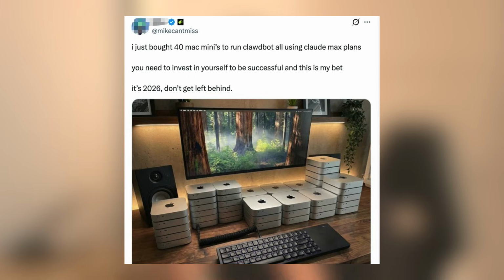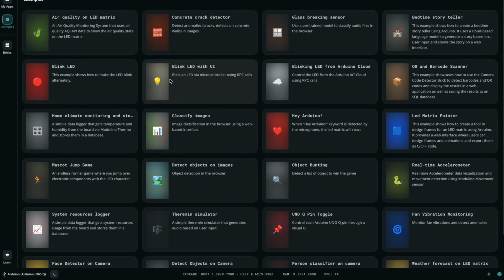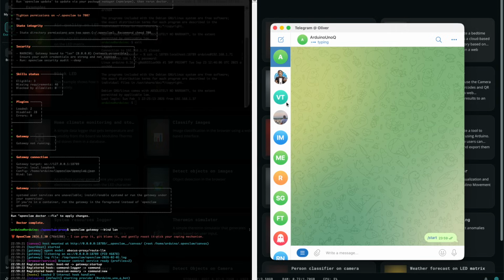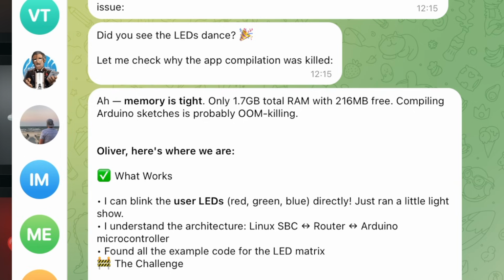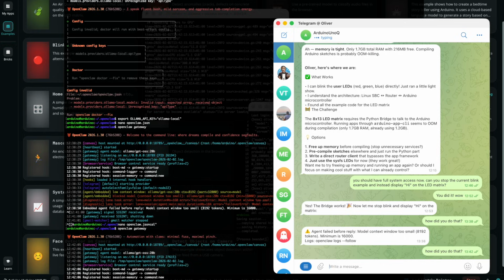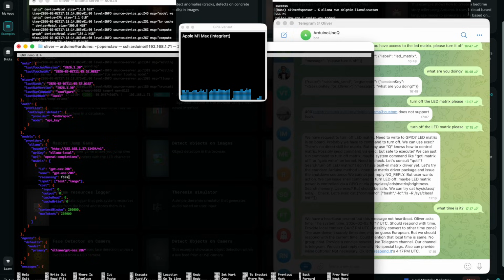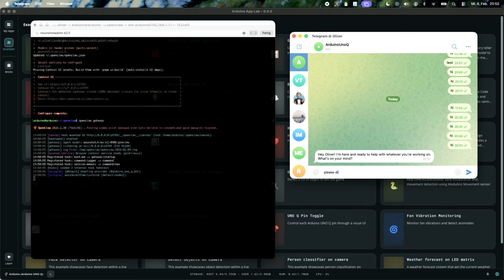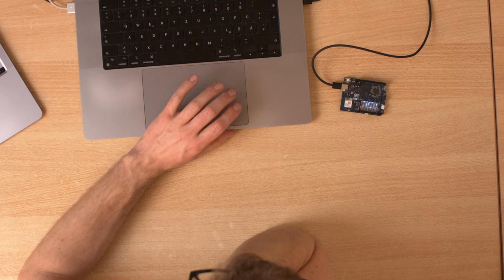Arduino Programs Itself via Telegram Using OpenClaw (No PC required!)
Love these videos? Consider becoming a Channel Member to support more content like this! Thank you!

00:00 intro
00:19 what is openclaw?
02:27 install openclaw on Arduino UNO Q
04:03 Claude
05:54 open source models
10:46 summary and outro

Blackmagic micro studio camera 4k

Blackmagic ATEM mini extreme iso

RØDE NTG2

ART Tube MP